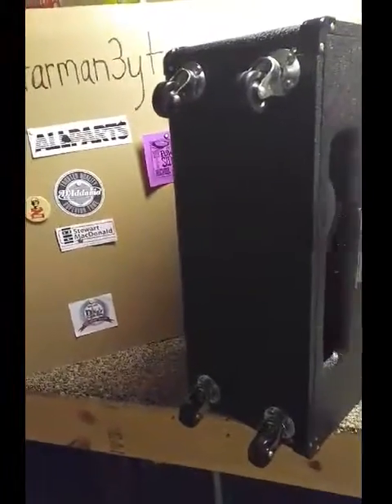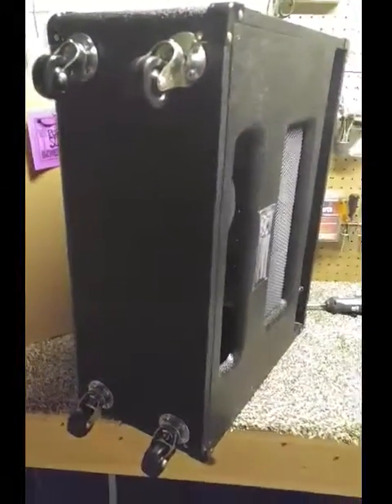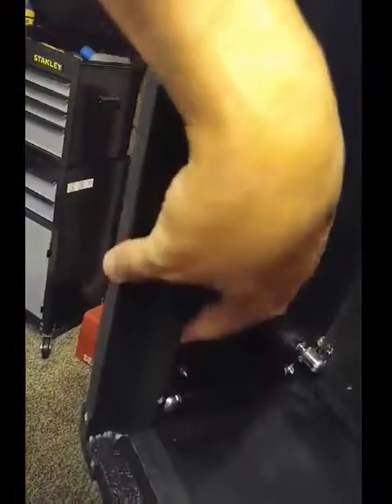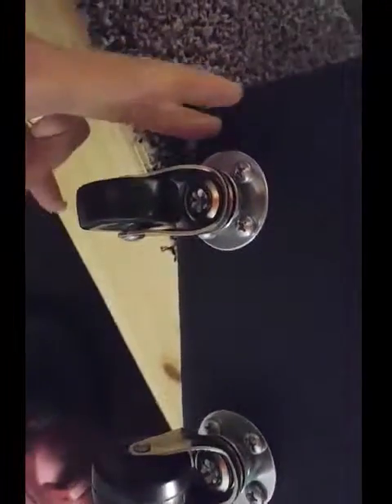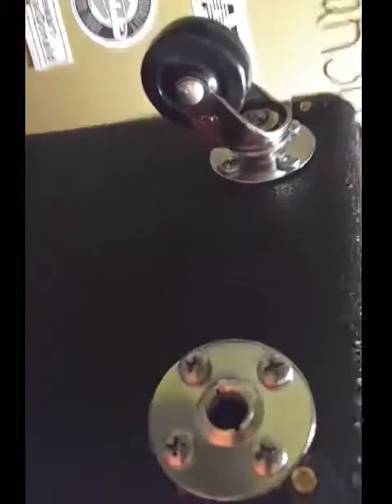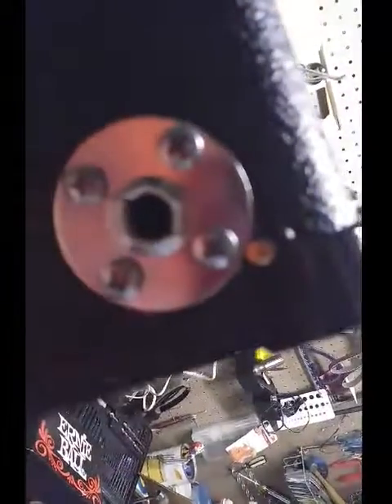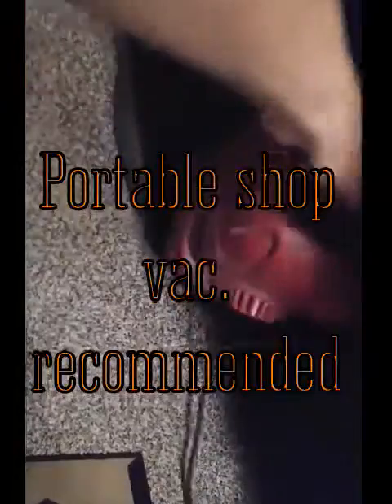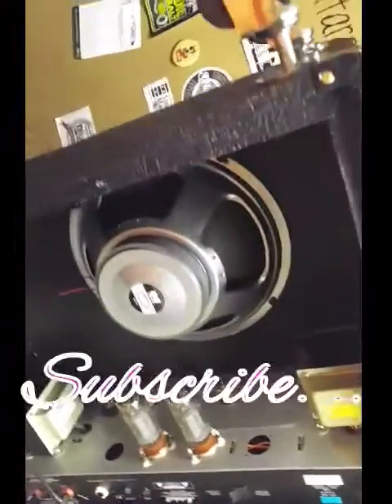Ernie ball 2" pop out casters installed on a Marshall dsl40c